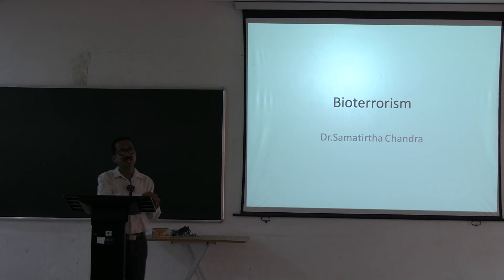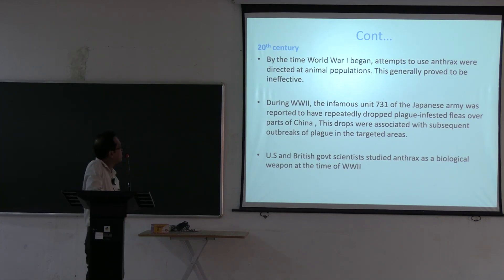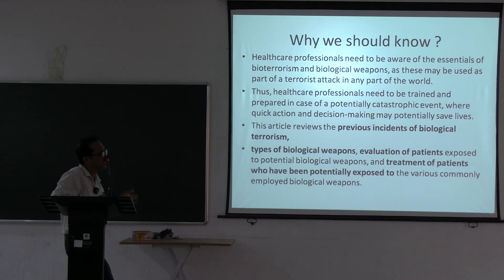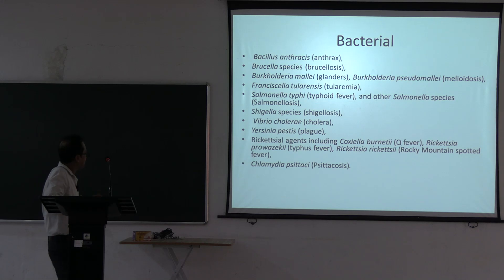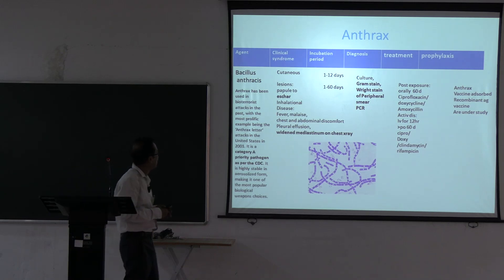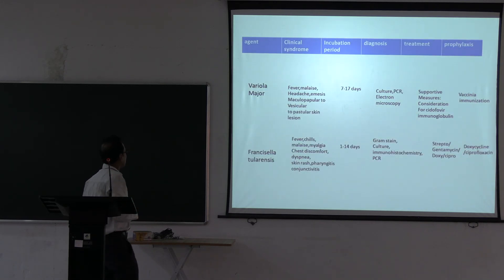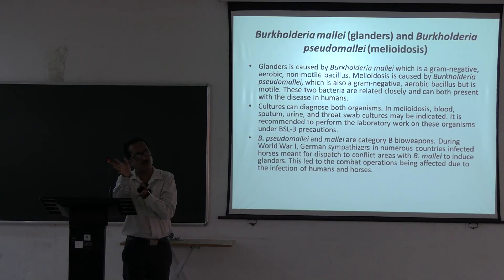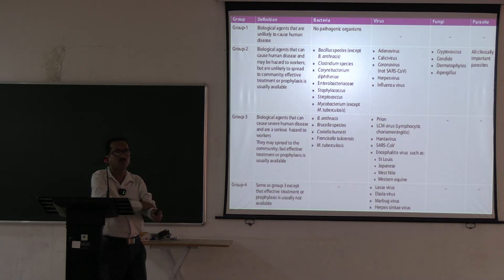Lecture On Bioterrorism: A Comprehensive Guide for Healthcare Professionals | MBBS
This video provides a detailed overview of bioterrorism, including its definition, history, and different categories of biological weapons. It also discusses the characteristics of biological weapons, their modes of transmission, and the potential public health impacts. Additionally, the video covers the specific types of biological agents used in bioterrorism attacks, such as Anthrax, smallpox, and botulinum toxin. It also explores the challenges associated with diagnosing and treating bioterrorism-related illnesses. Healthcare professionals will find this video valuable for understanding the importance of preparedness and response efforts in the event of a bioterrorism attack.

SANTINIKETAN MEDICAL COLLEGE & HOSPITAL
Real Classroom Demonstration/Lecture
On: pathology by Dr. Sriranjan Mukherjee (Assistant Professor)
(MBBS Batch: 2022-23)
Conducted on: October 15, 2024